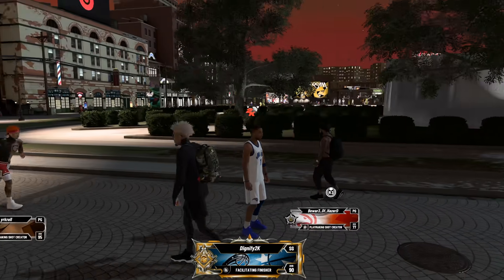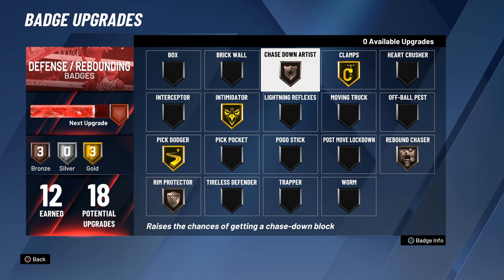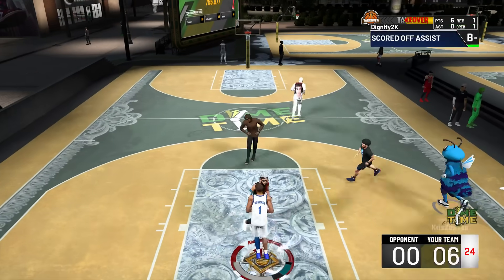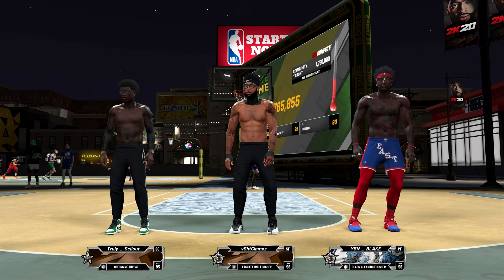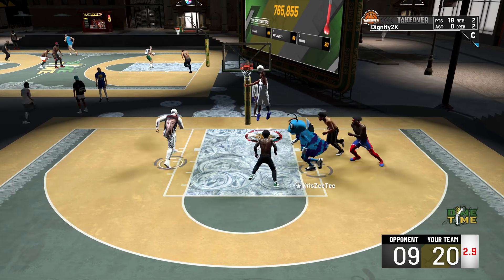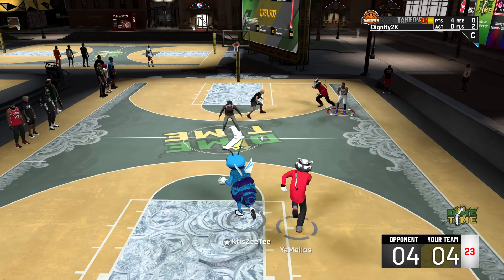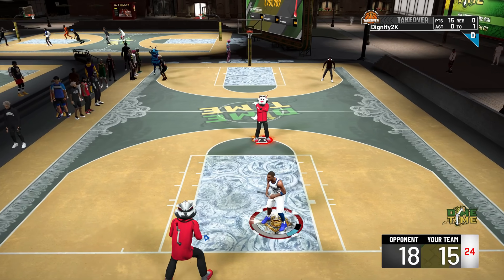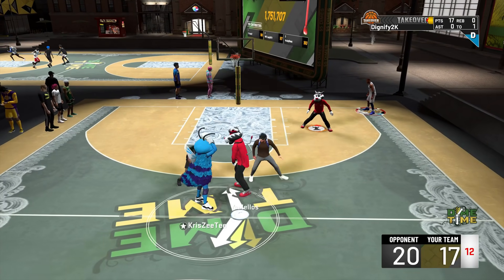LEGEND PRIME TRACY MCGRADY is UNSTOPPABLE in NBA 2K20!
This NEW LEGEND Facilitating Finisher build is very overpowered in NBA 2K20. Standing at 6'7" this build can shoot, dunk, speed boost, really do it all. Let me know which player you'd like to see next!

PSN: Dignify2K